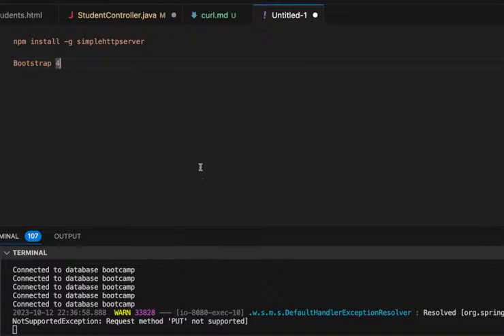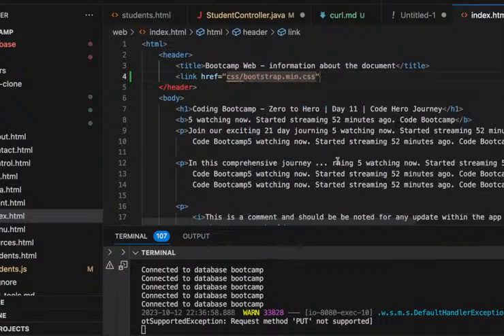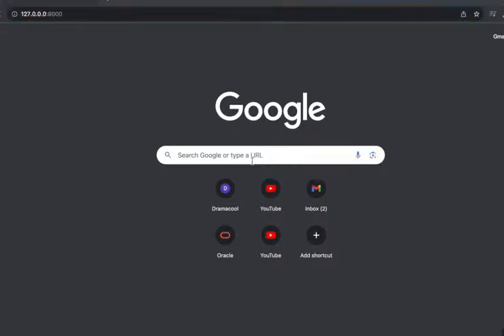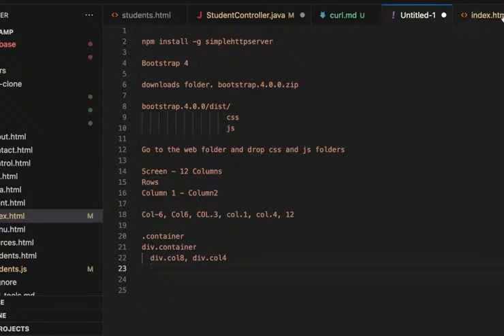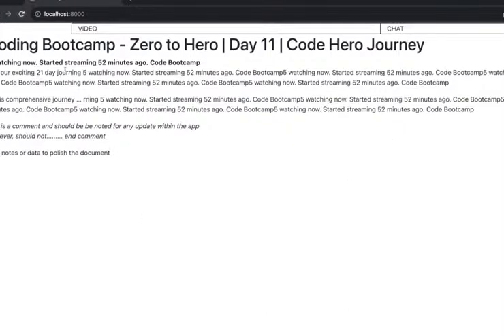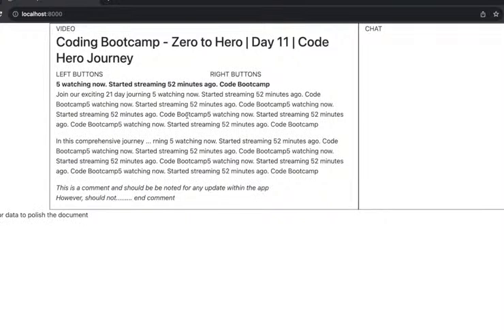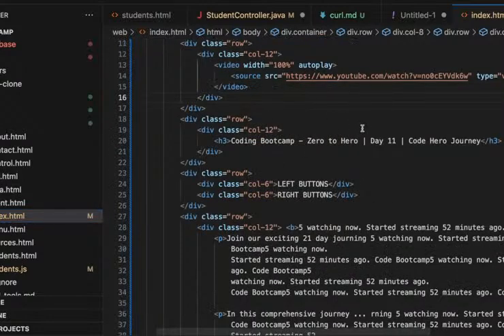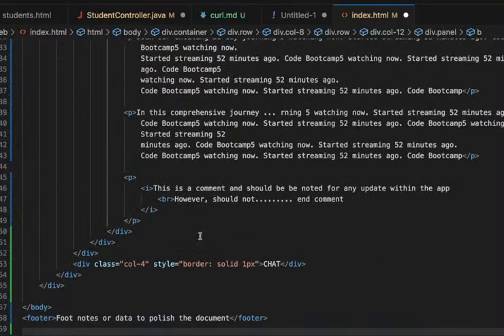Decoding the Frontend | Bootstrap | CSS | JavaScript | AJAX | Axios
00:00:00 Jdbc
00:09:28 Statement, Prepared Statement, ResultSet
00:24:14 Spring Frameworks
00:30:10 Spring Annotations - Config, Repository, Service, Controller
00:57:14 REST